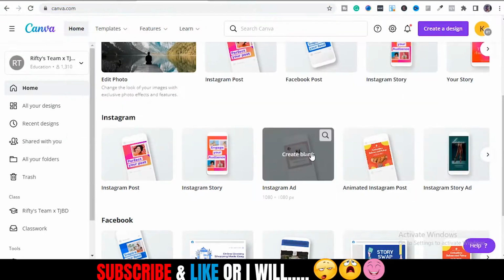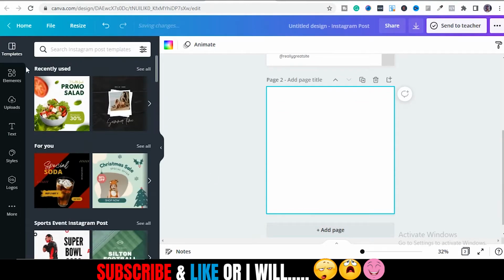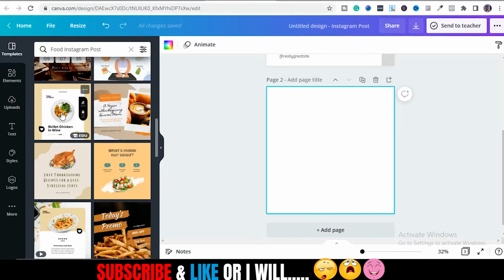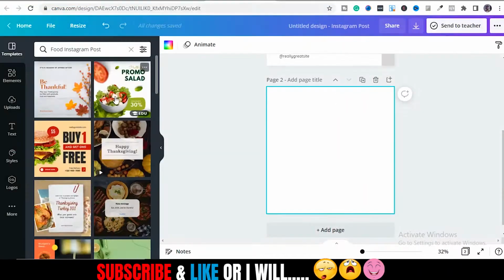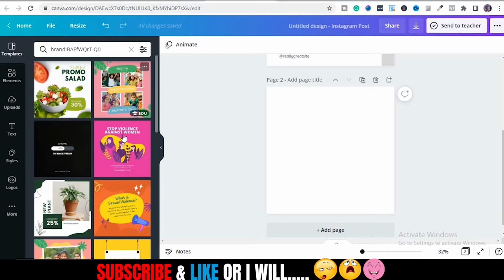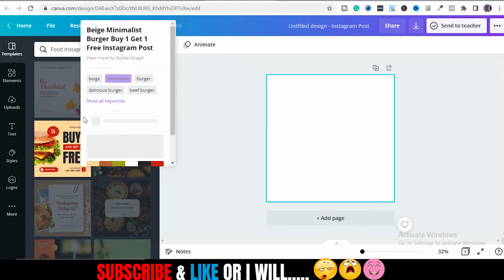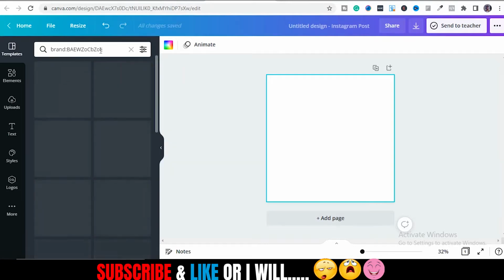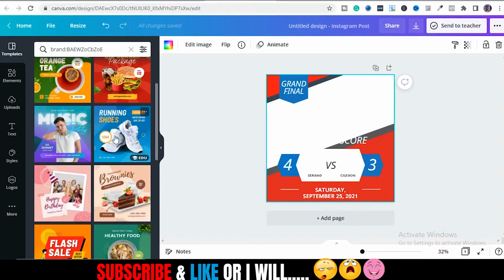canva tips - 1 canva tips & tricks | canva tips for beginners | tutorial canva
canva tips - These insanely useful canva tips and tricks (2022 update).

  watch this canva tutorial for beginners to learn all the canva tips and tricks for 2021 and beyond!  this canva tutorial for beginners includes advanced canva tricks as well as canva tips for beginners!.. canva is a powerful and free design tool that everybody can use to create beautiful visuals...

📹OTHER VIDEOS VIDEOS 📹

Goodluck

✅ MY RECOMMENDATIONS 🥰